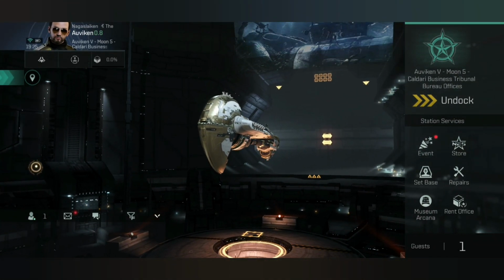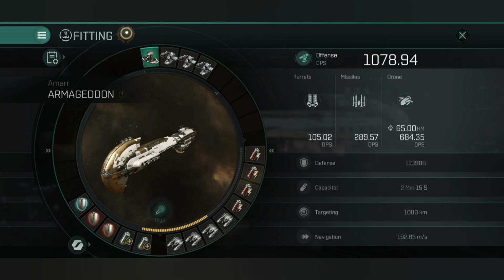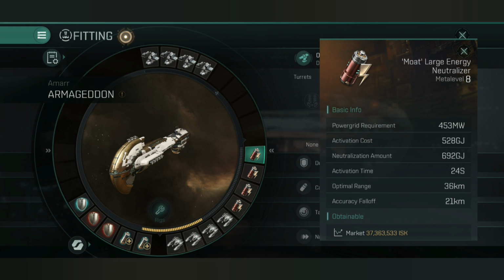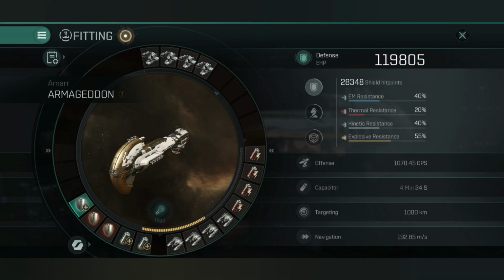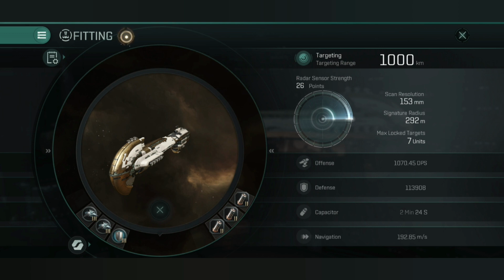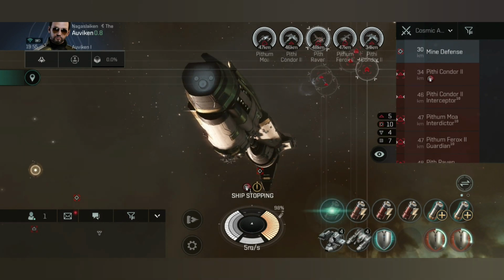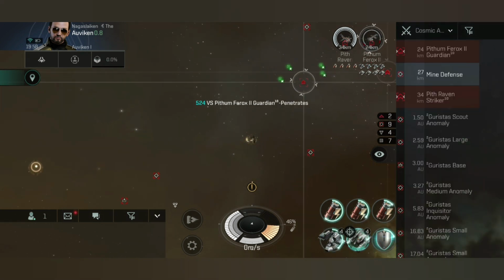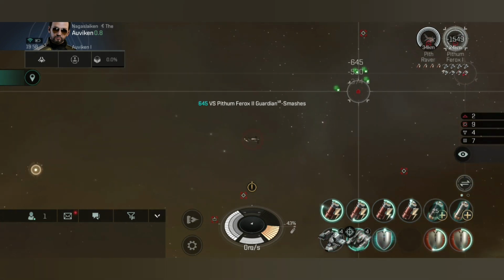PvP Armageddon - Goodbye Gigajoules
This very versatile battleship can compliment a pvp fleet, aiding with damage while shutting off enemy ships capacitors; in turn powering down their tank enabling you to cut through otherwise hardy ships like a hot knife through butter.

Ship fitting guide and field test for cap stability.